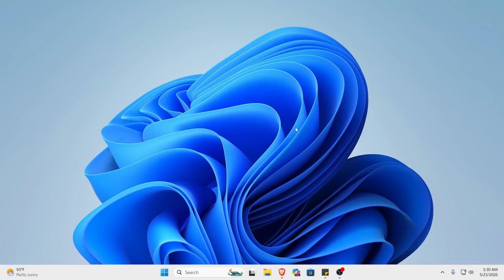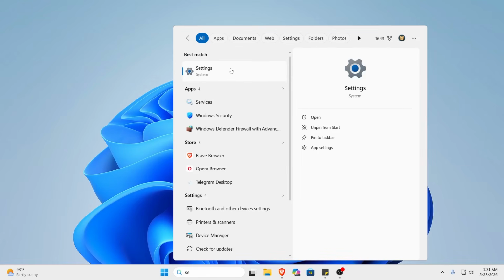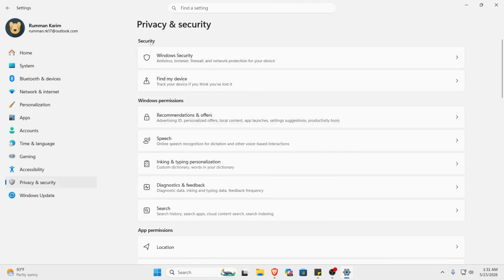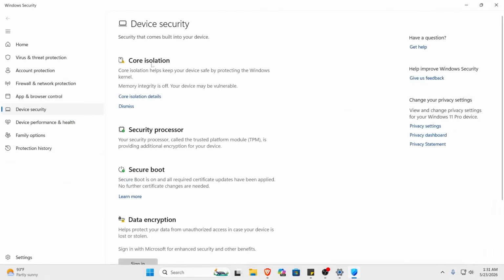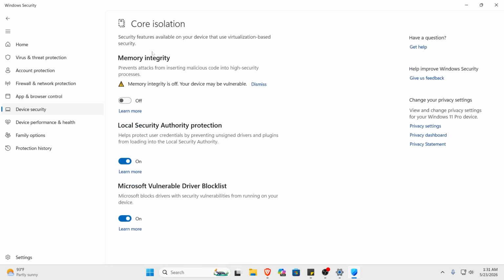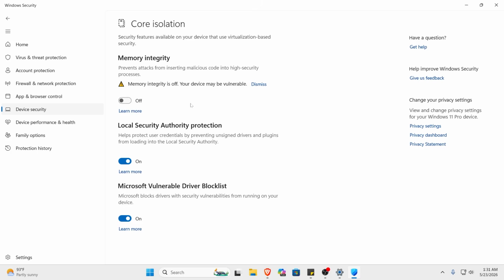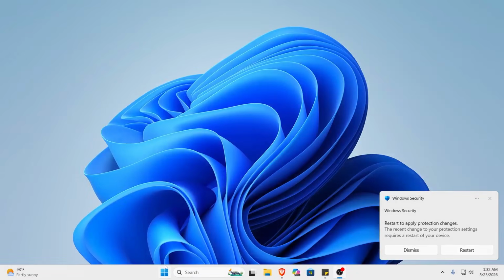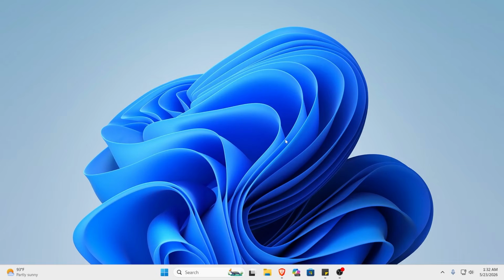How to Turn on Memory Integrity Windows 11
A quick tutorial on, how to turn on memory integrity in Windows 11 laptop or PC.